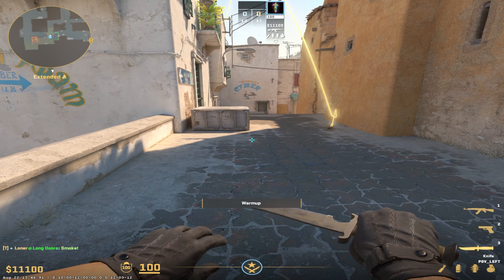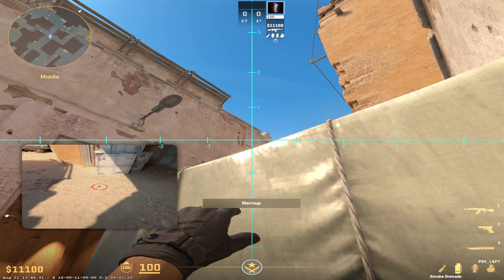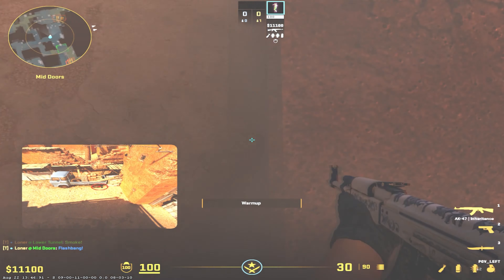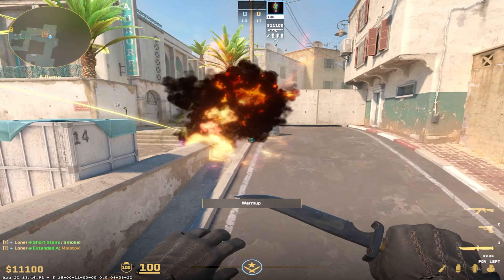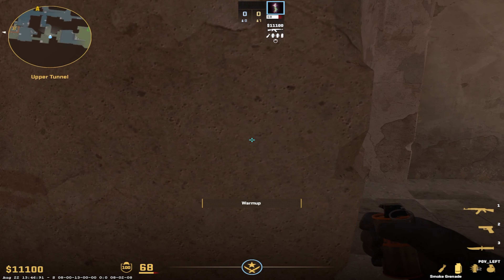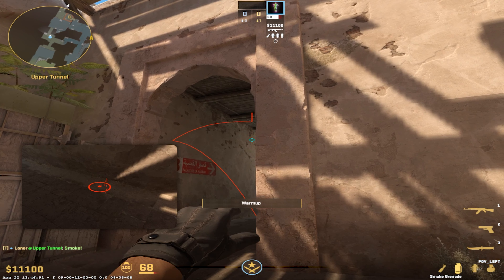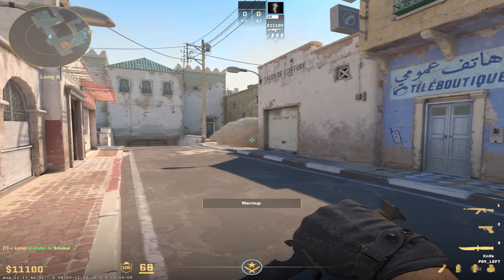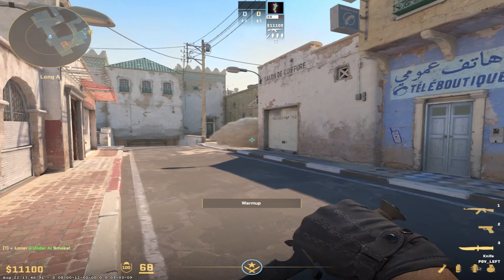Dust 2 Nades To Make The Map Playable